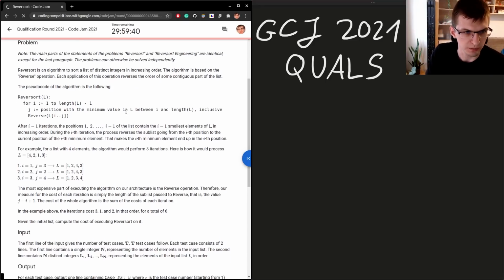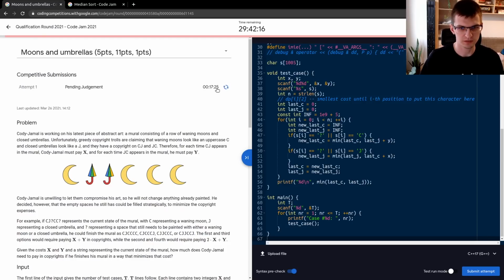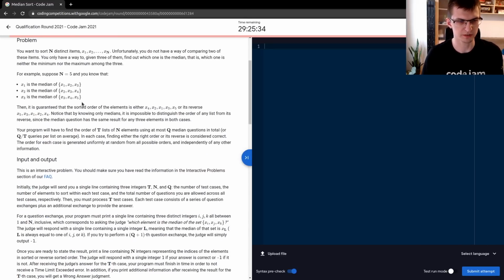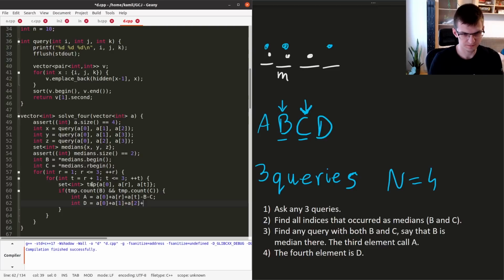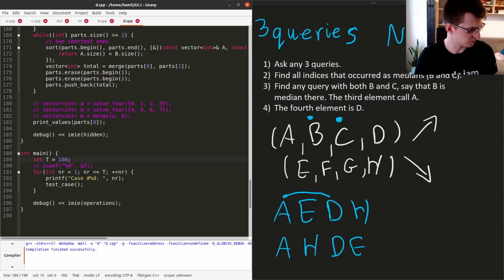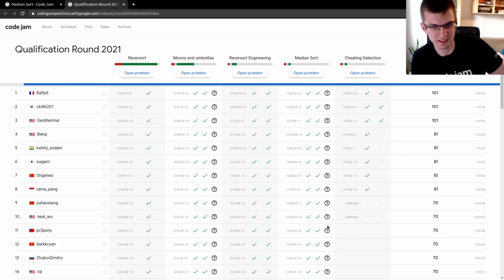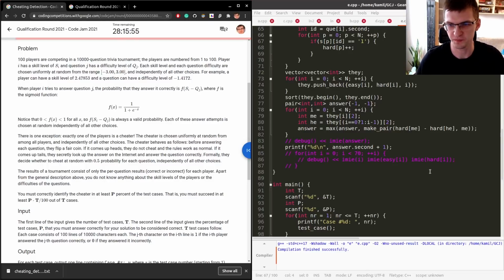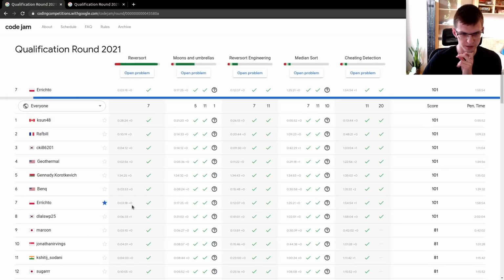Google Code Jam 2021 Qualification Round Solutions & Live Commentary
My screencast and commentary of GCJ 2021 Qualification Round. Problems and leaderboard

0:00 A. Reversort
3:37 C. Reversort Engineering
12:40 B. Moons and umbrellas
17:55 D. Median Sort
1:26:18 E. Cheating Detection
1:55:37 Results, Summary